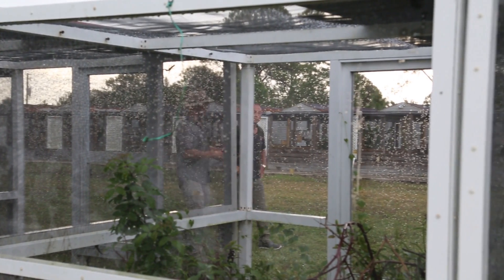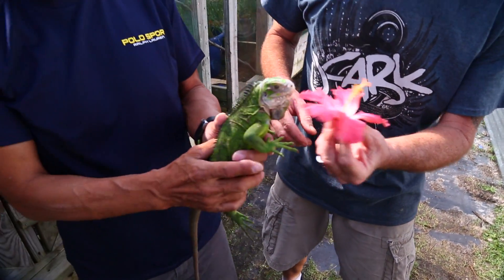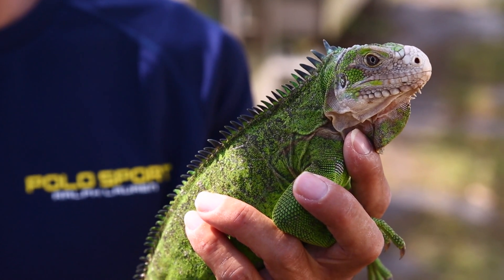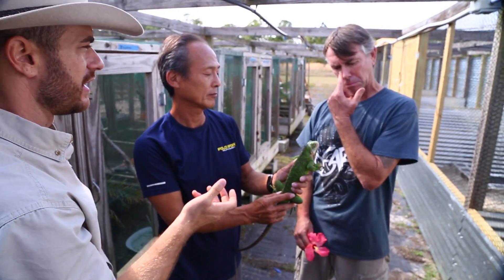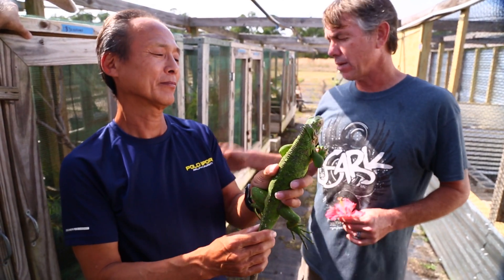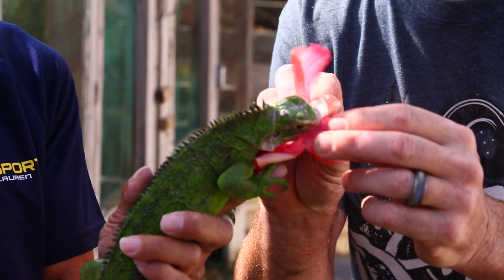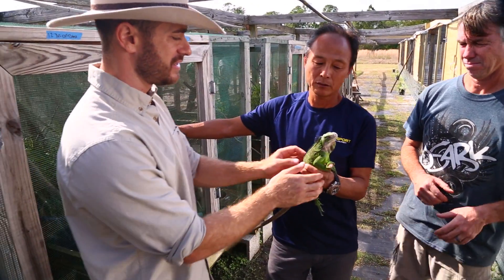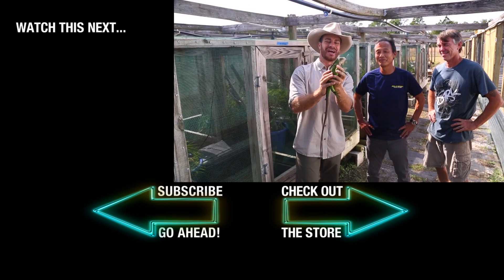Beautiful Lesser Antillean Iguana!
Watch ALL Kamp Kenan FEATURE EPISODES ►►goo.gl/F94yPq

Kenan Harkin gets a lesson from Ty Park of Ty's Lizards on the Lesser Antillean Iguana also known as Iguana delicatissima.  Learn the difference between this species and the related common Green Iguana on this episode of Kamp Kenan!

Follow Kenan on his quest to share his expertise and learn from others by featuring all kinds of creatures from Tigers and Crocodiles to Venomous Snakes and Turtles! Every season is filled with great episodes and bonus material offering an opportunity to learn something new and gain an appreciation for wildlife conservation.